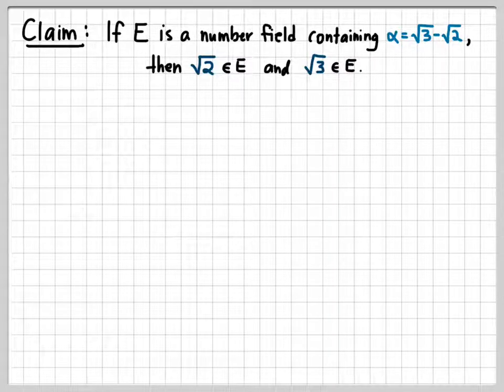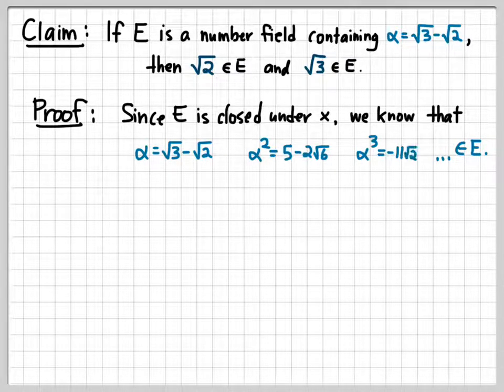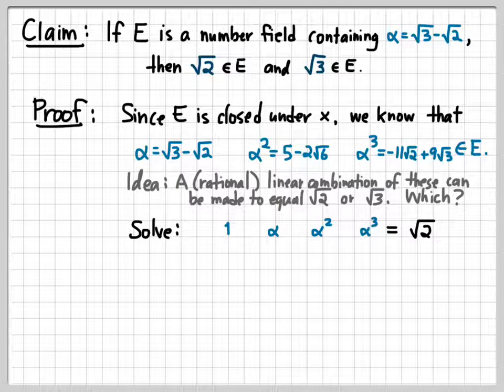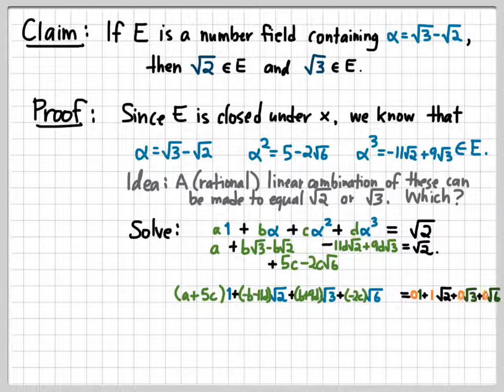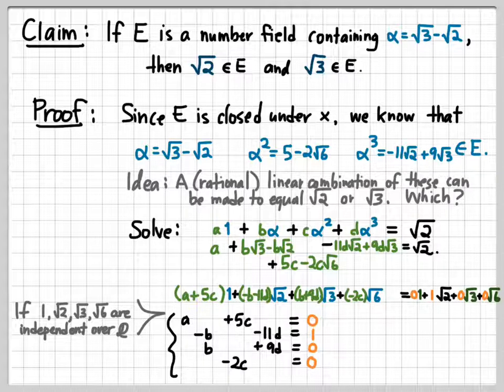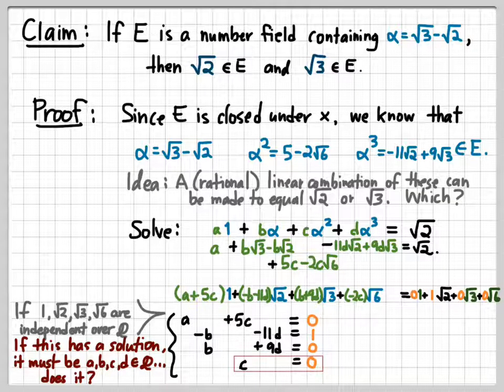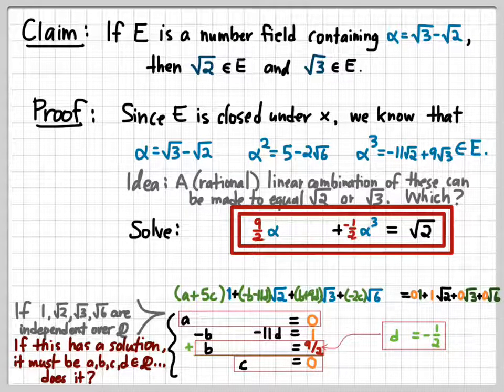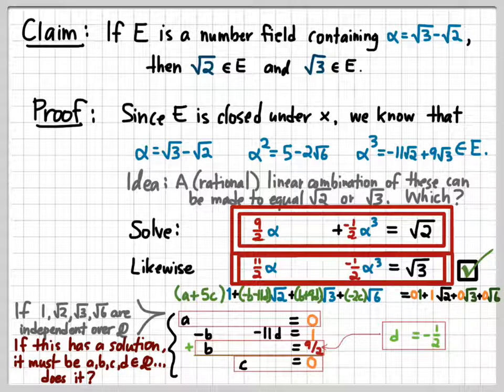302.S4y: Expressing Sqrt(2) in terms of Sqrt(3)-Sqrt(2)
A number field cannot contain Sqrt(3)-Sqrt(2) unless it also contains Sqrt(2) and Sqrt(3) individually. Here's why.